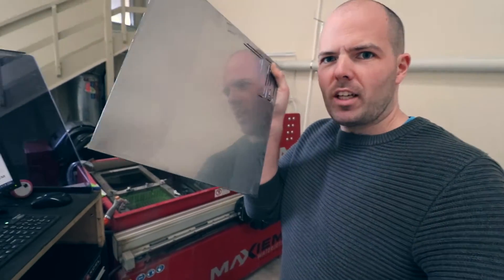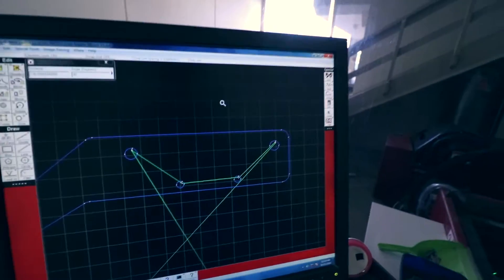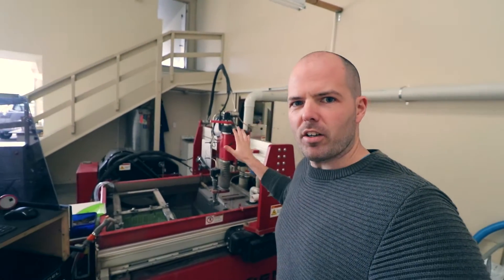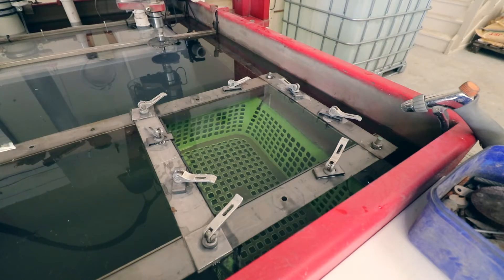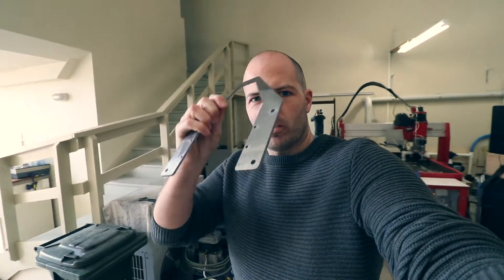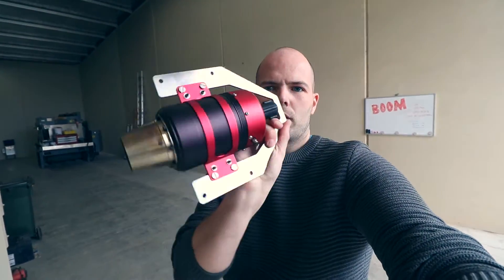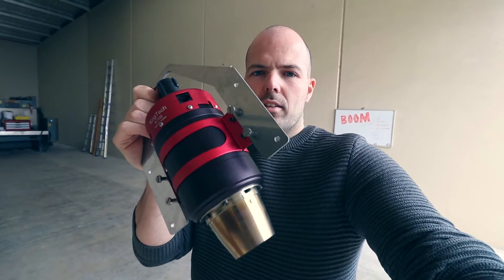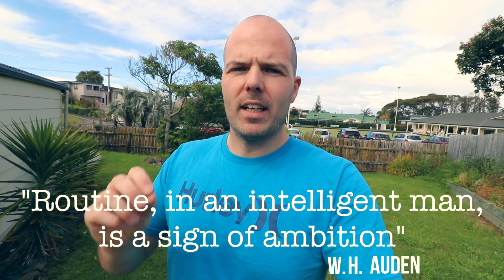It's FINISHED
Yes, it's finally done...

I've been talking about it for a long time but ...yesterday I designed it ...and today I cut it (out of titanium no less!)

It's the titanium mount for the mini jet turbine. This jet-powered skateboard is getting closer...

MUSIC
This Is My Passion by Ehrling